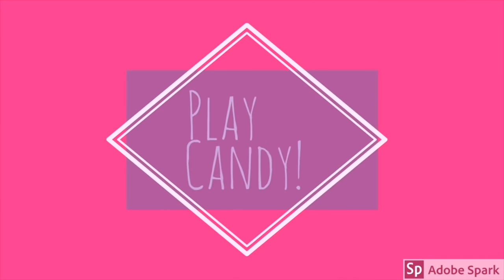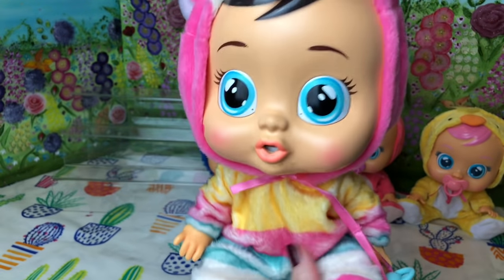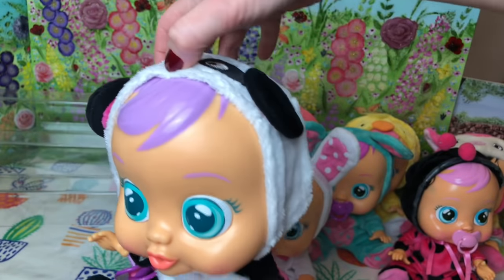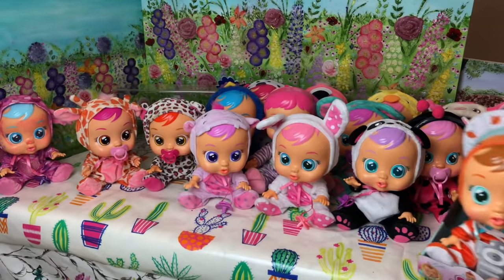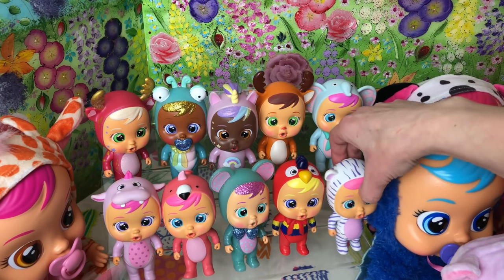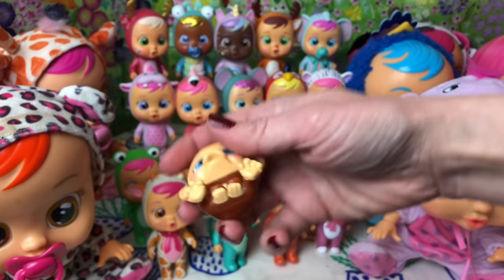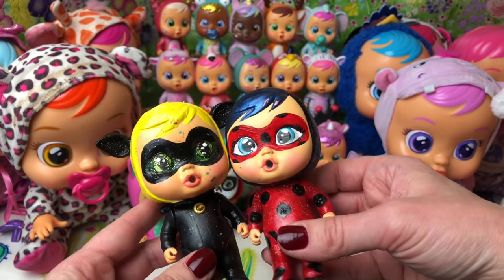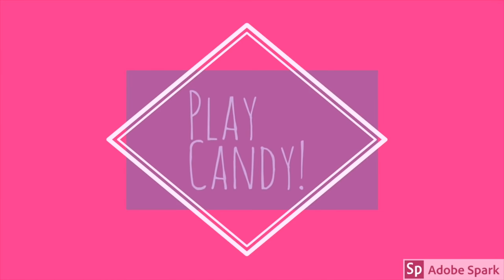NEW!! My Updated Entire Cry Babies and Magic Tears Collection! 👶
I have so many new Cry babies added to the collection!!